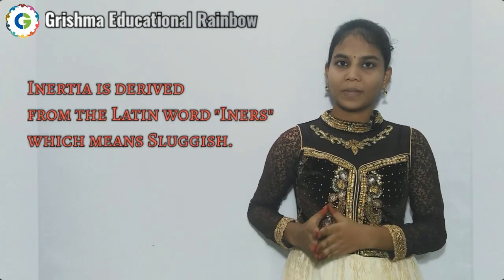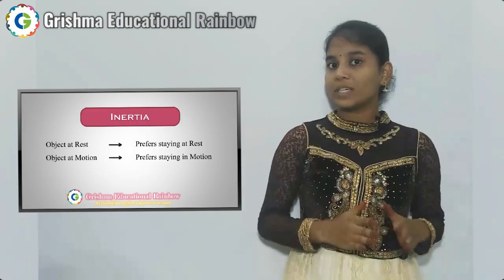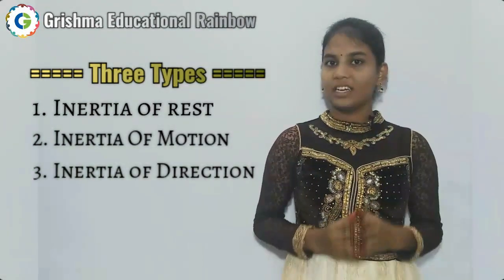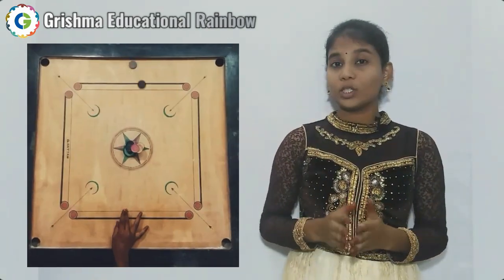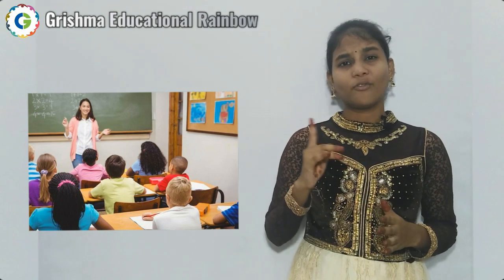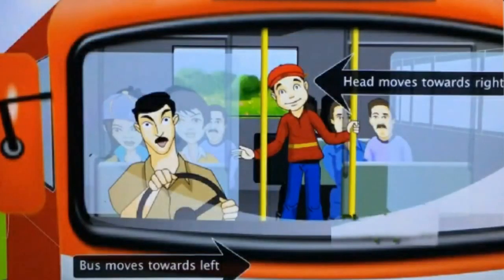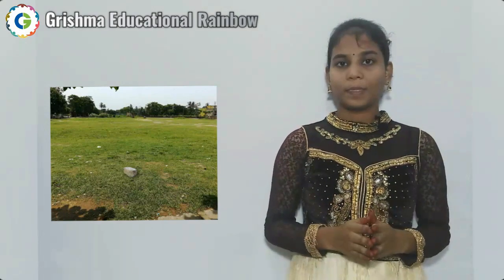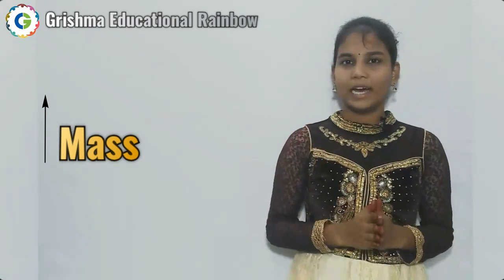What is Inertia? ll Inertia in Physics ll Types of Inertia ll Inertia and Mass ll Newton's First Law